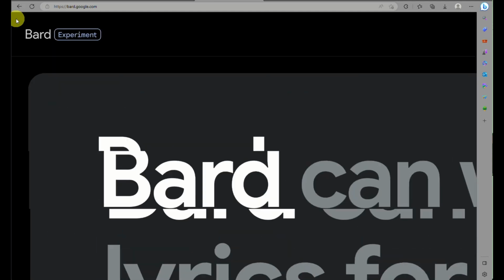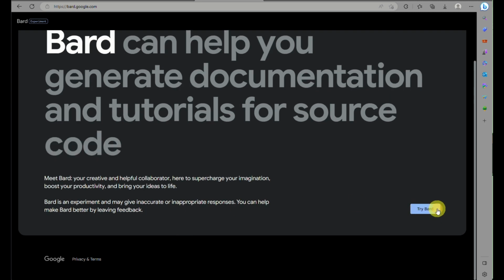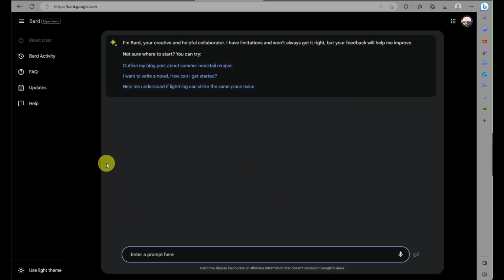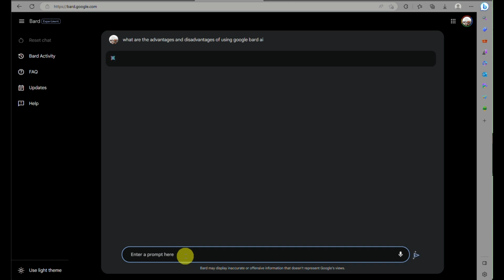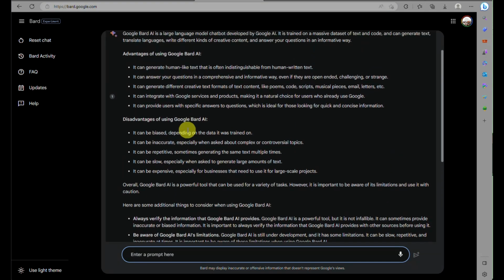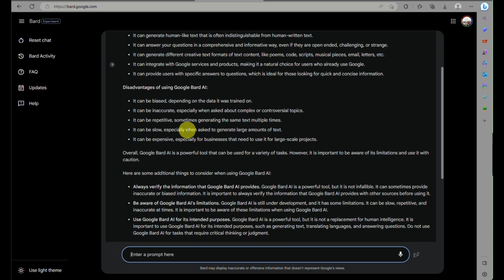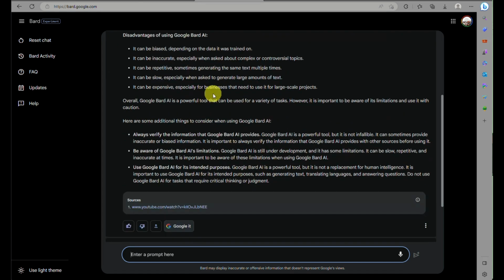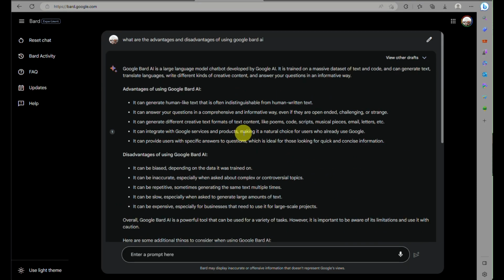Google Bard Ai Chatbot ADVANTAGES DISADVANTAGES (EXPLAINED!!)